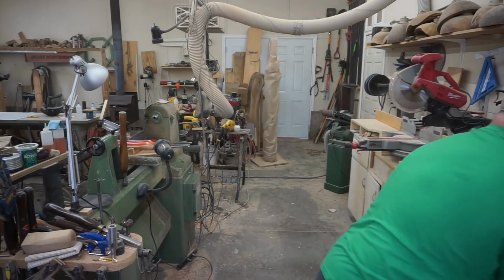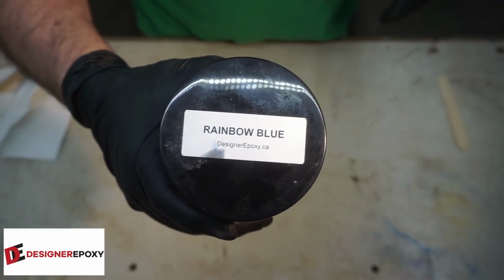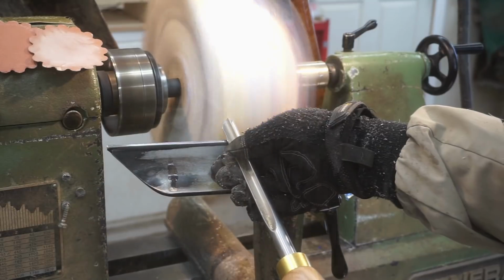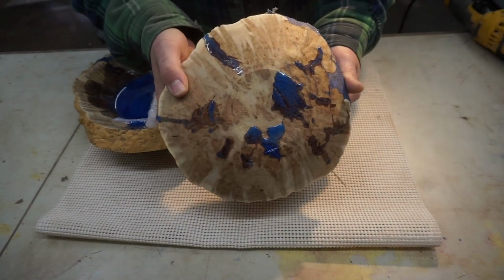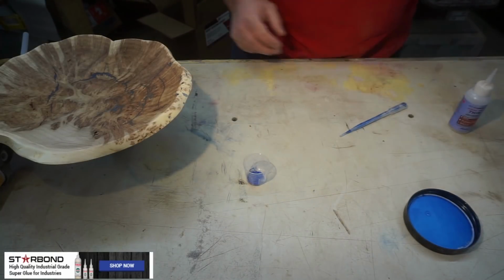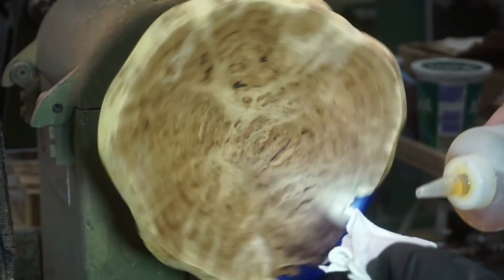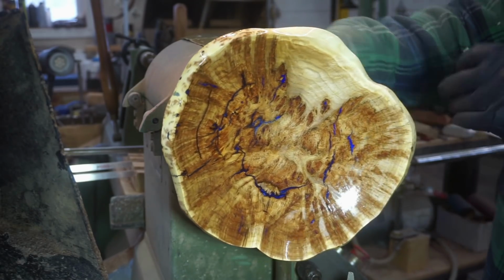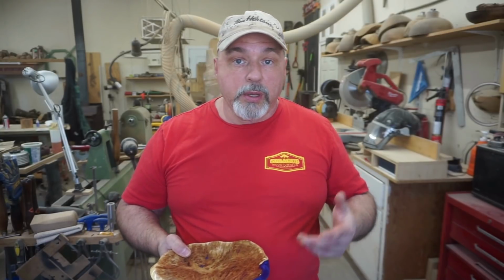Woodturning - The Brain Burl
Woodturning - In this video I take this brain looking burl and transform it into two very unique maple burl bowls with the use of Designer Epoxy and Starbond thin CA glue, thanks for watching and don't forget to comment to be entered in to an upcoming bowl draw!

If you want to send something me, send it to:
Sprague Woodturning
652 Rantz Rd
Petawawa, ON Canada
K8H 2W8

3ml Disposable Plastic Transfer Pipettes, used to transfer CA glue and pigment to work piece.
Starbond Adhesives
Timber check moisture meter
Scotch Brite Hand Pads
Wood Bowl Finish
0000 Steel wool
Soapstone carving blocks
Pen I use, Pilot V5 0.5mm tip, Black
¾” spindle roughing gouge
UC Coatings End Grain Sealer
Easy Wood Tools Full Size Finisher
Pressure Pot for Casting by California Air Tools